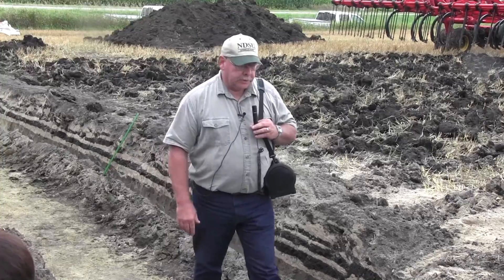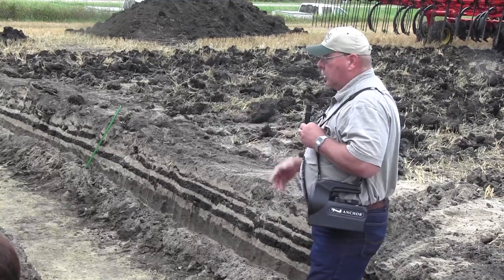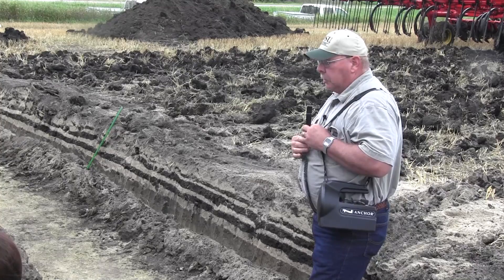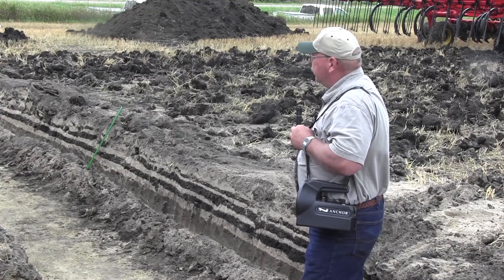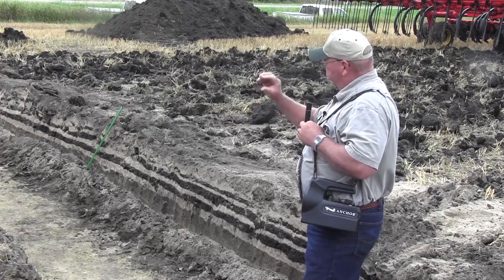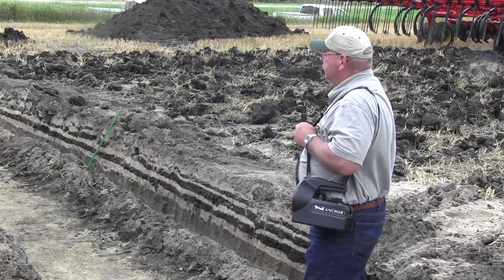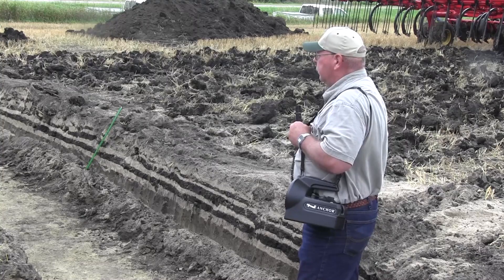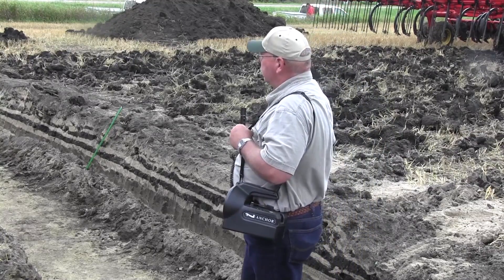Deep banding of nutrients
Dr. Dave Franzen, NDSU, discusses advantages of deep banding fertilizer phosphorus (P) and potassium (K) at the Total Tillage Solutions Field Day, 2014.